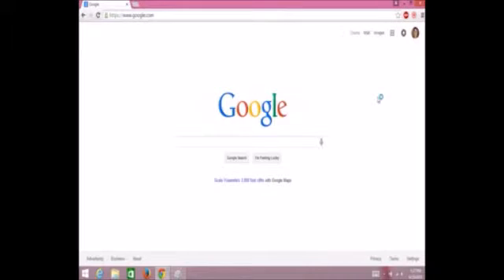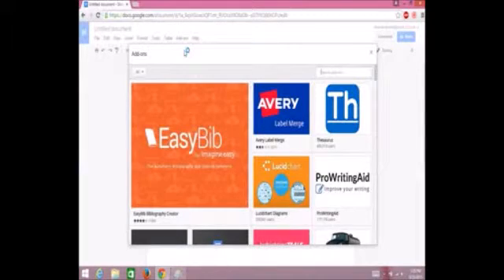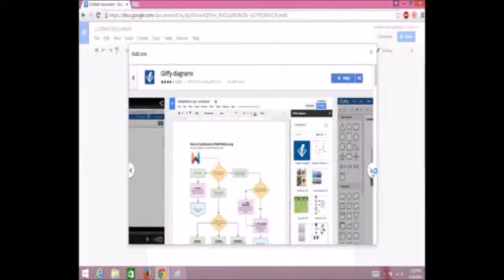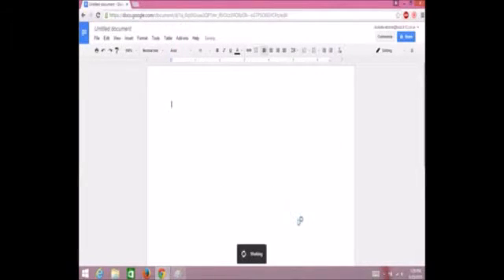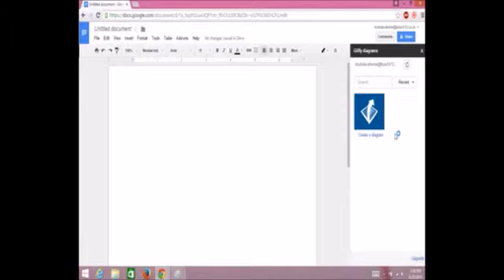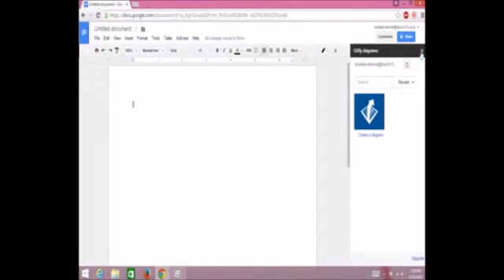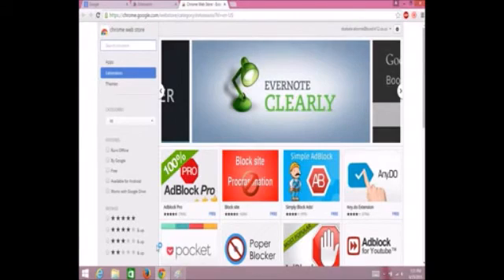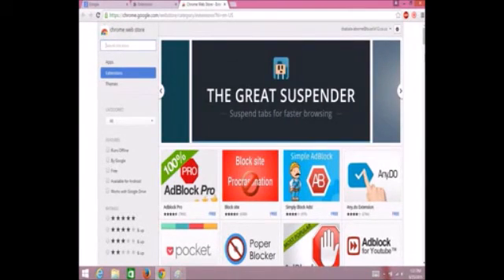Google Add Ons and Chrome Extensions